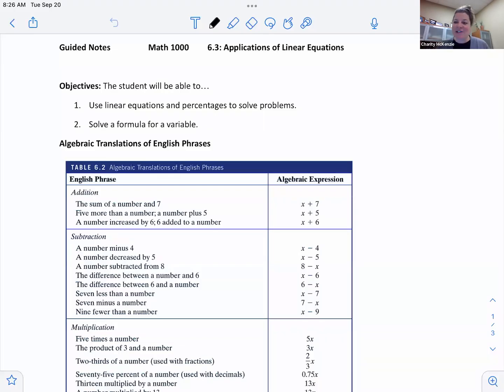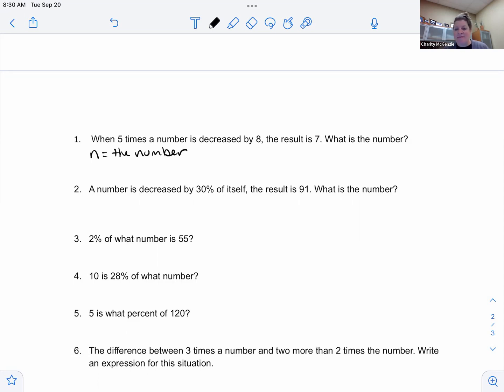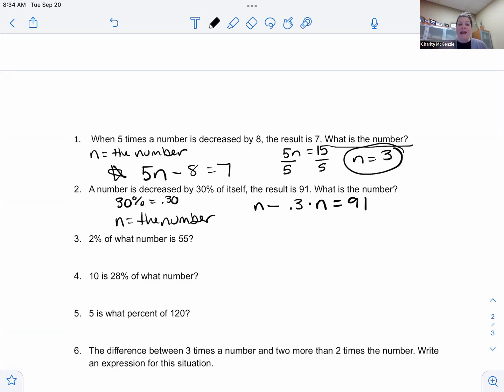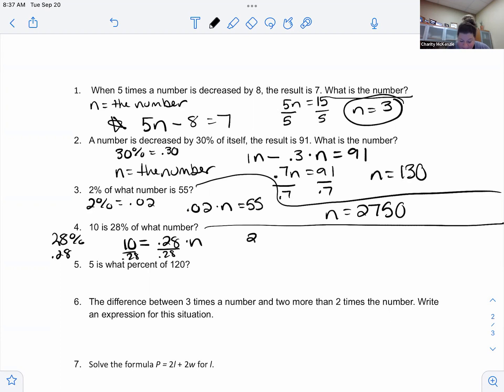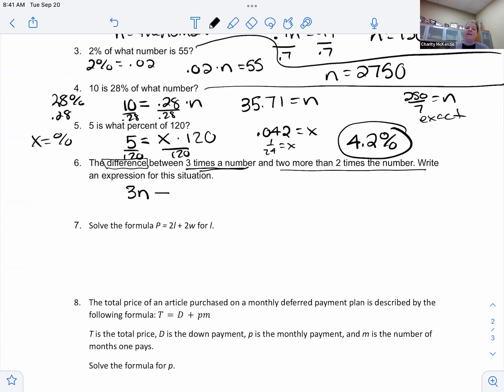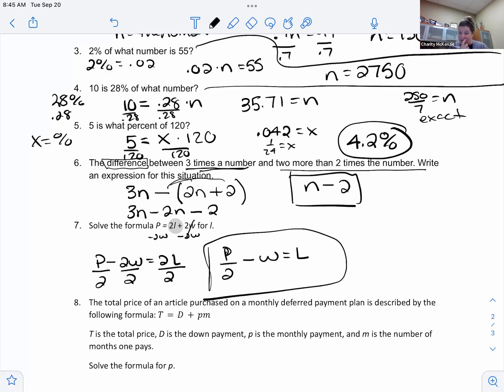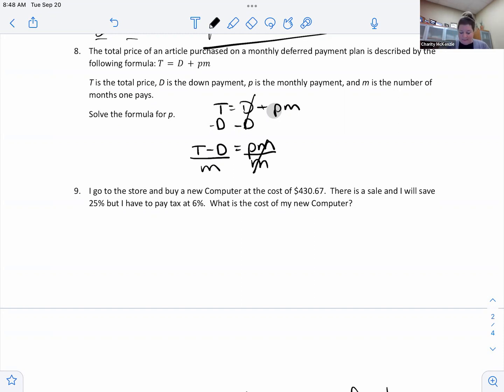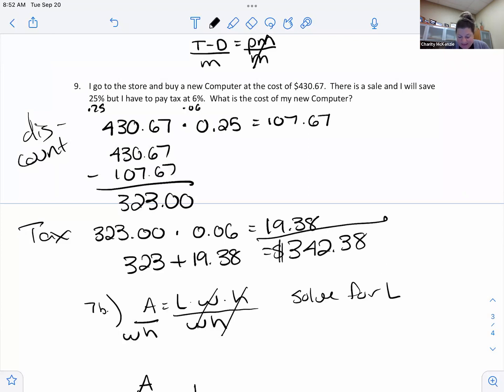Math 1000 6.3